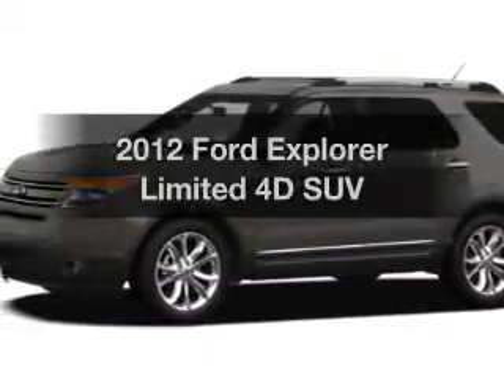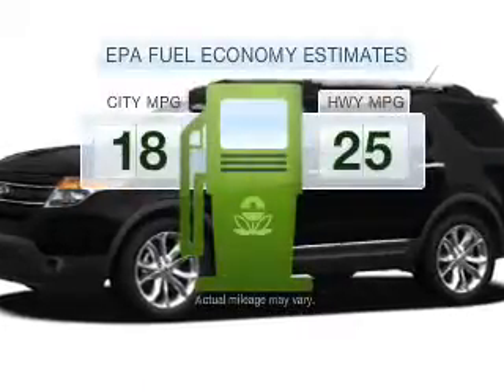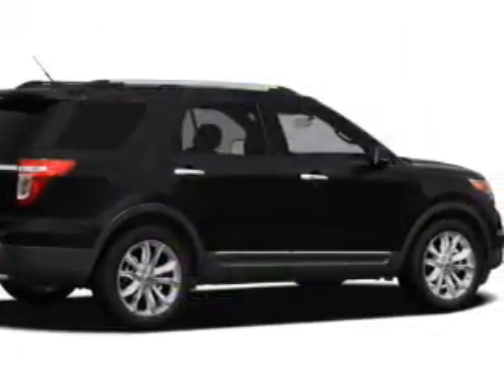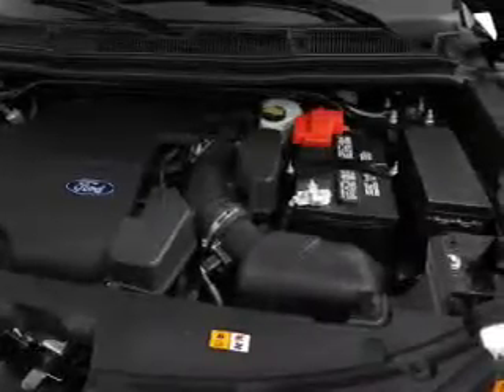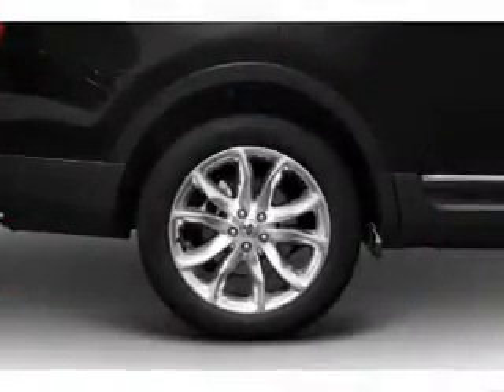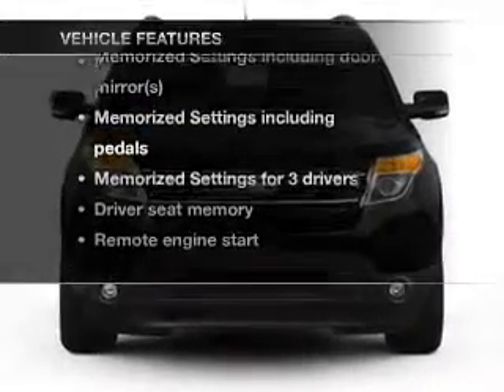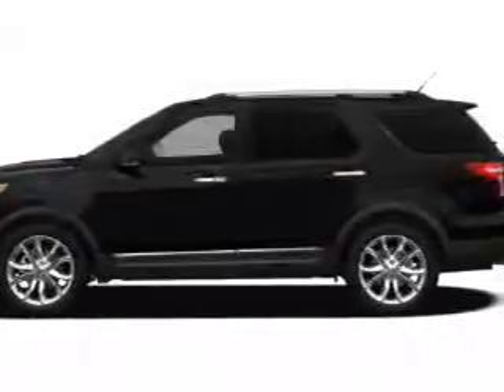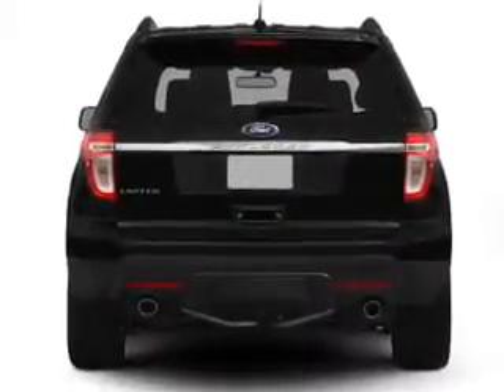2012 Ford Explorer - Chandler AZ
Year: 2012
Make: Ford
Model: Explorer
Trim: Limited 4D SUV
Engine: 3.5 liter 6 cylinder 24 valve MPFI DOHC
Transmission: 6-Speed Automatic
Color: Sterling Gray
Mileage: 5
Address:
7300 West Orchid Lane